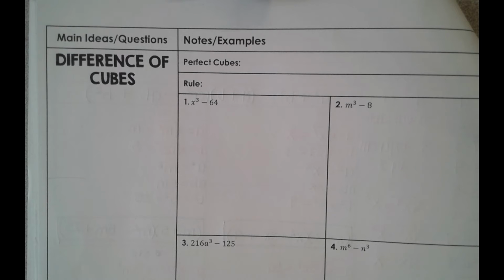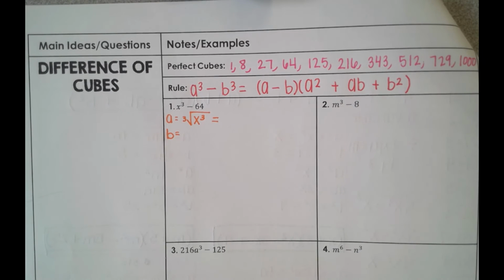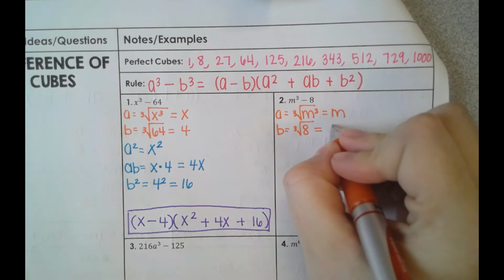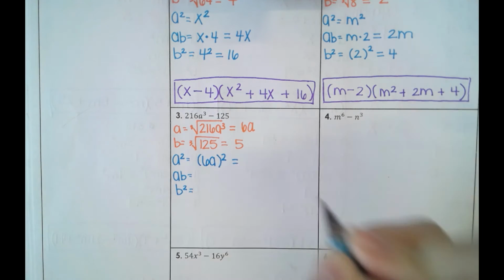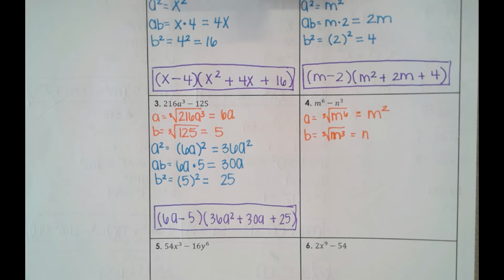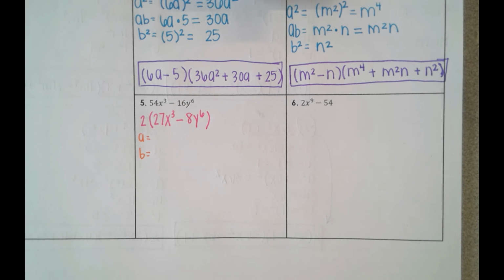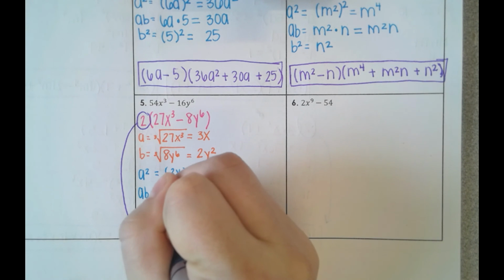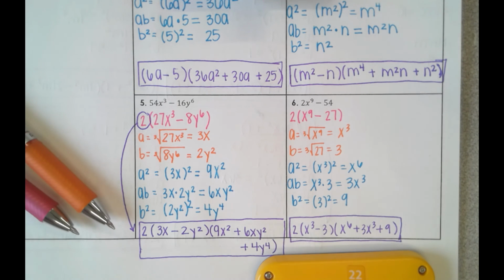Algebra 2 - 6.8 Sum/Difference of Cubes (Part 2)